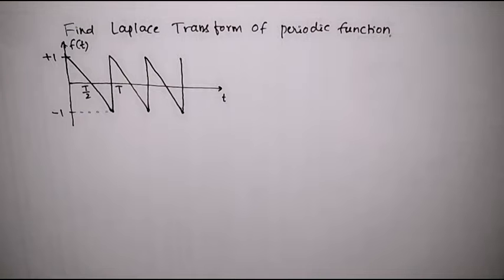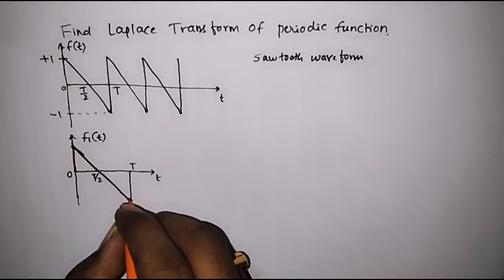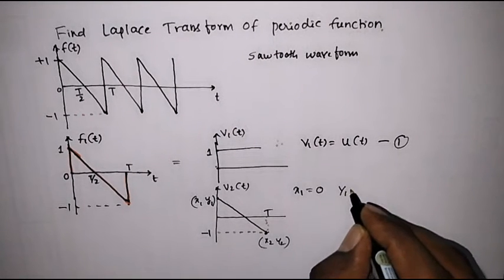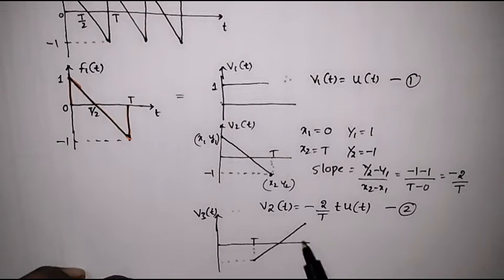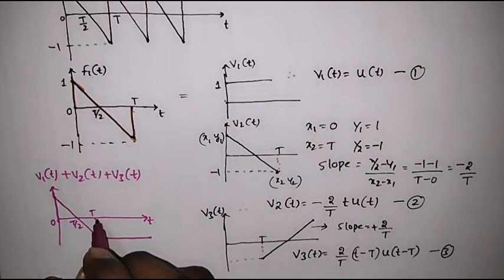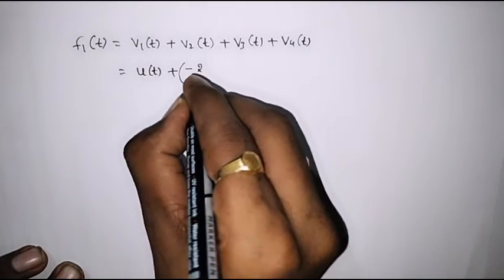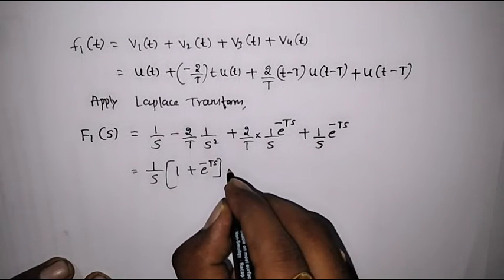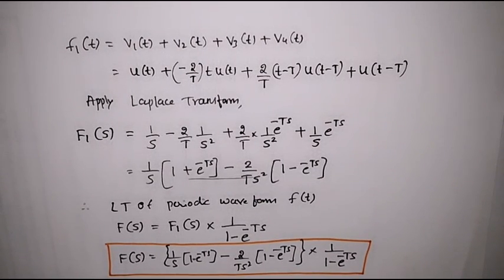Laplace transform of sawtooth waveform.